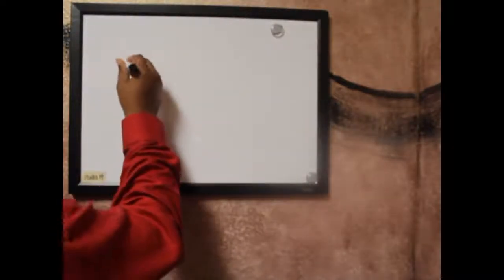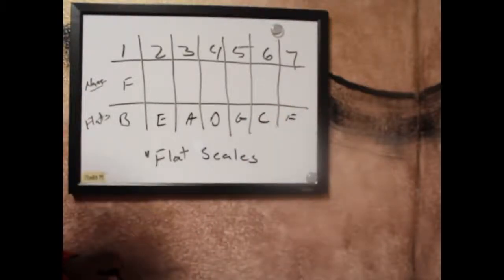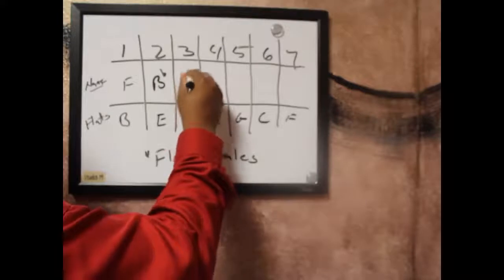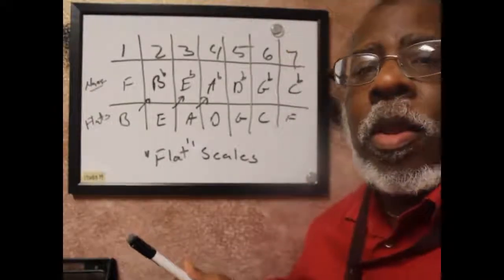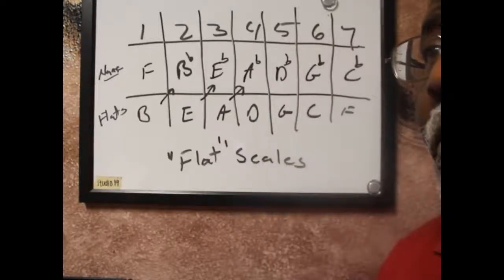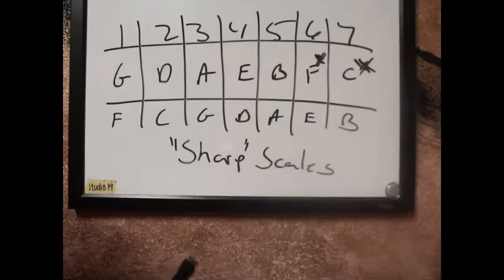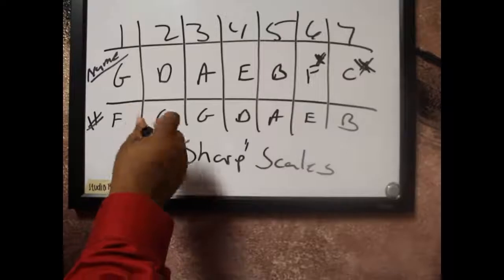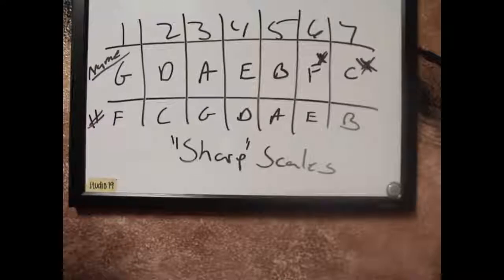A Simple Explanation of Key Signatures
There are hundreds of explanations of Key Signatures on YouTube. I have used this chart in my studio for the past 20 years. I have found it the most helpful way to teach my students key signatures. I have even taught students that did not play instruments key signatures. The chart makes it easy to memorize simple facts.